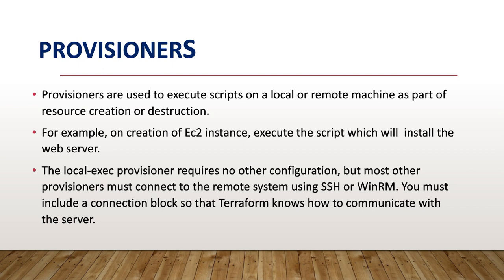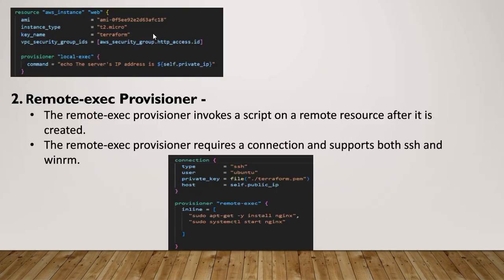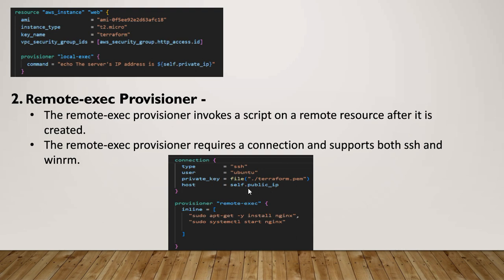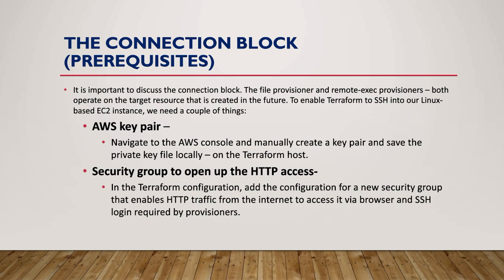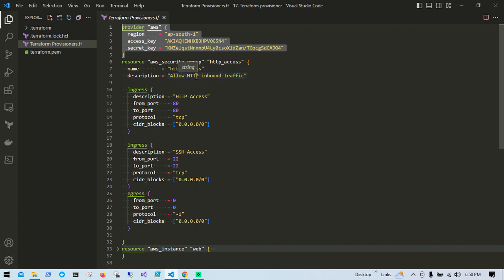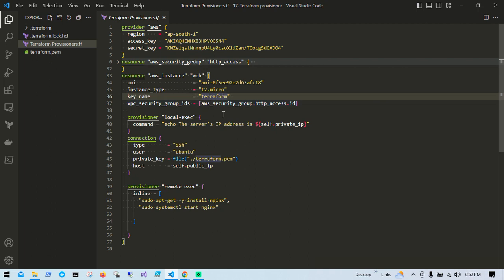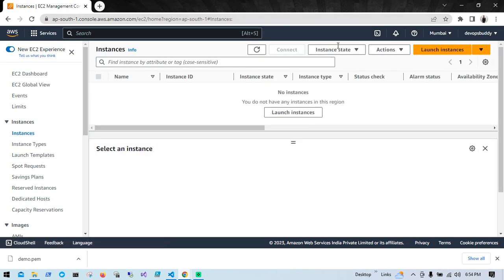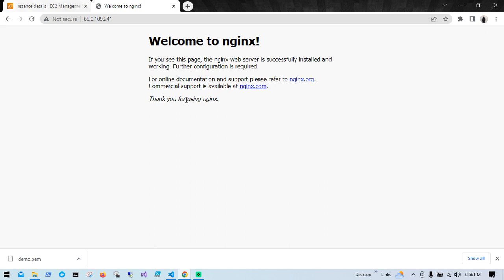Day-17 | What Are Terraform Provisioners? | Complete Beginner’s Guide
In this video, we dive into Terraform Provisioners — what they are, how they work, and when to use them. Provisioners allow you to execute scripts or commands on your infrastructure resources after they are created, helping automate software installation, configuration, and more.

✅ What you’ll learn:

Overview of Terraform Provisioners (local-exec, remote-exec)

How to write provisioner blocks in Terraform configuration

Common pitfalls and alternatives to provisioners

Hands-on examples for practical understanding

Perfect for DevOps engineers, cloud architects, and anyone looking to enhance their Terraform automation skills.